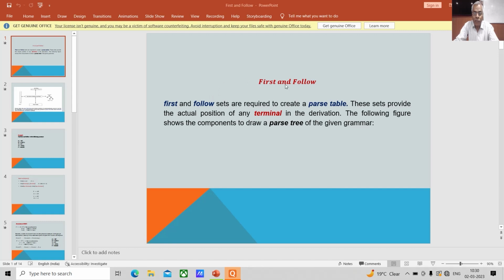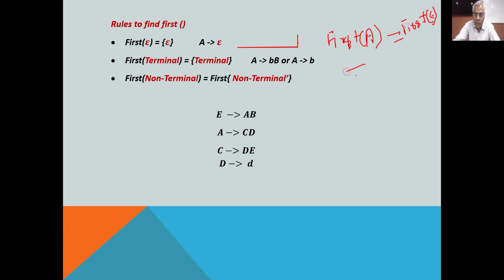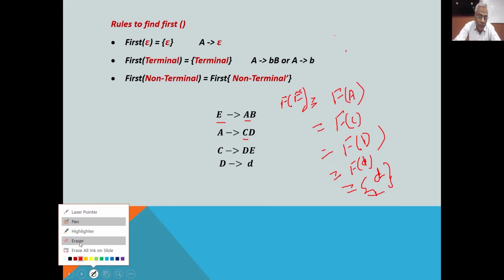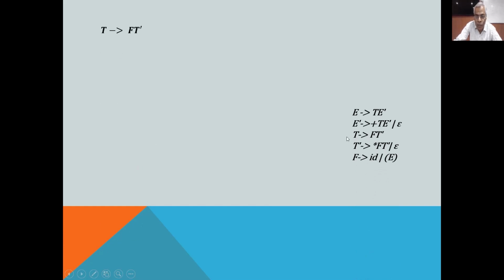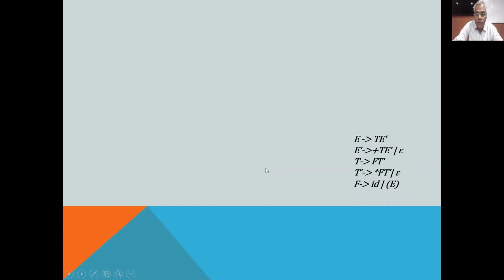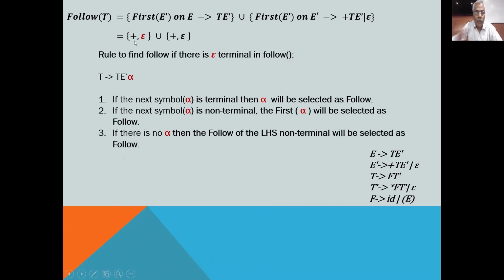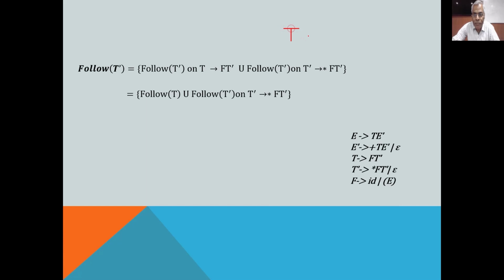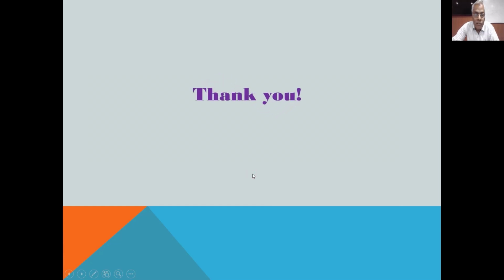First and Follow to create Parse Table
Mr. Braj Kishor Prasad
Assistant Professor,